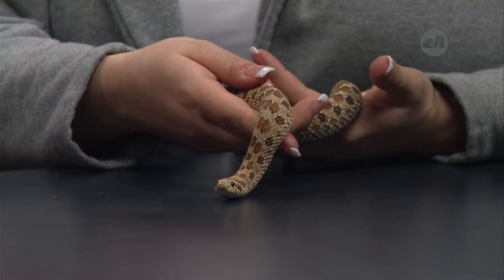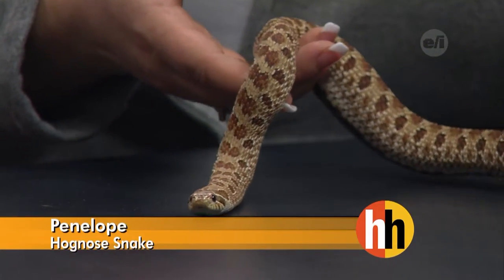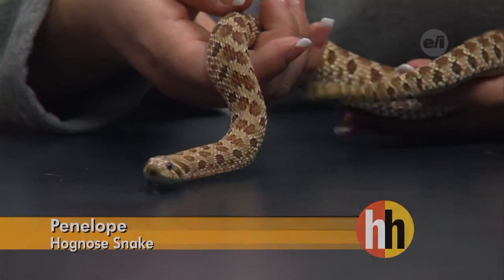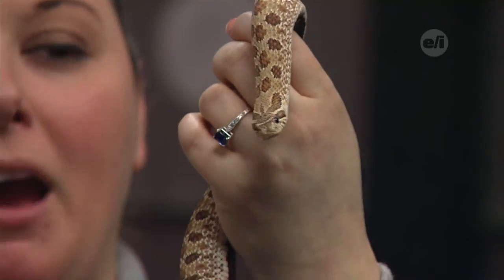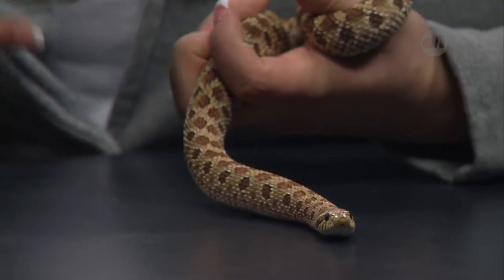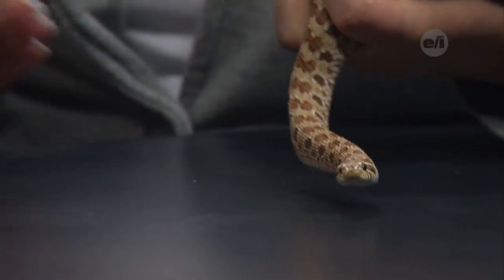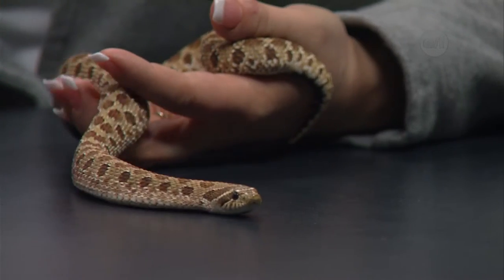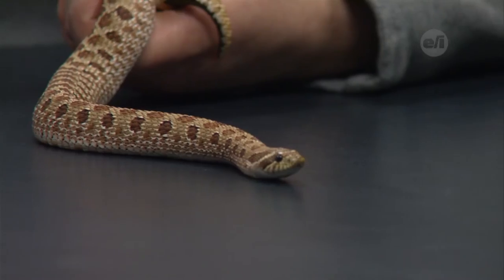Homework Hotline: Hognose Snake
The Rochester Museum & Science Center was here with Penelope, their hognose snake!